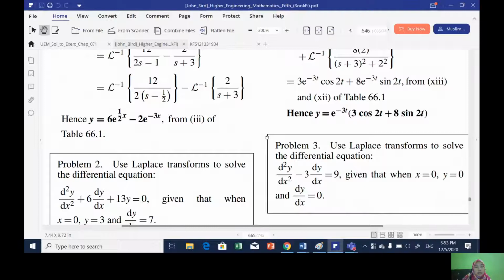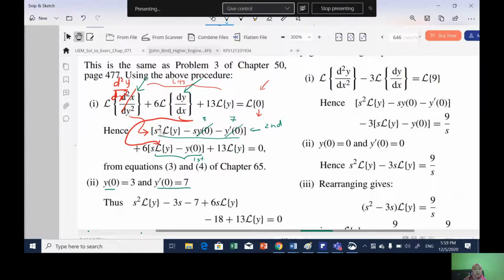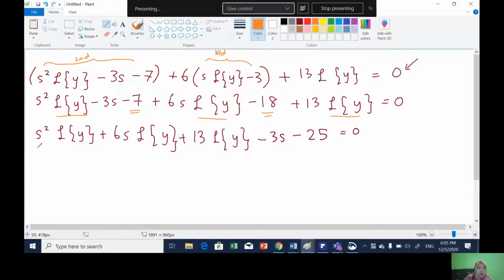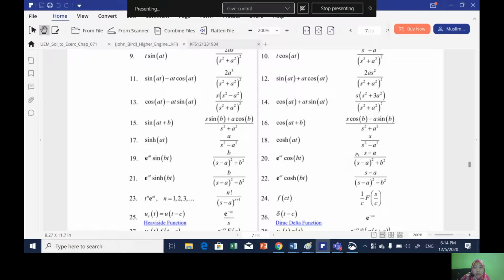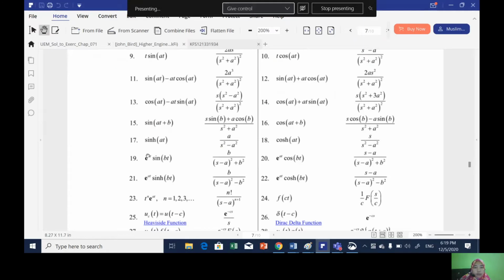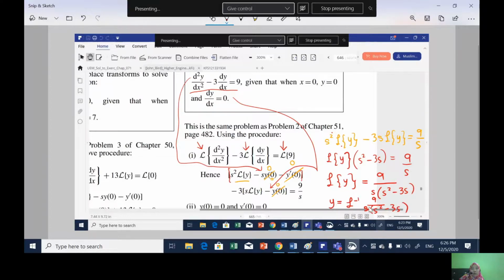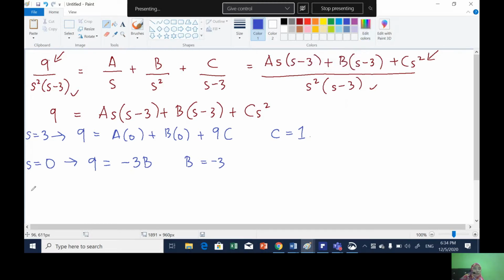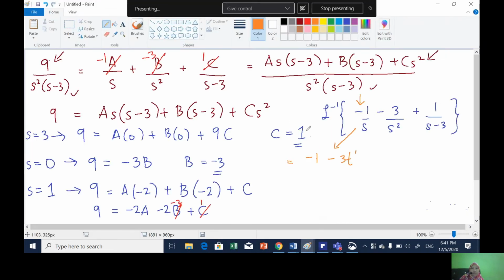Solve ODE using Laplace